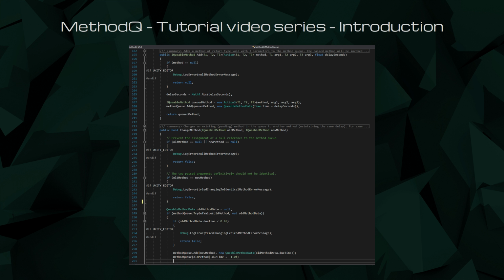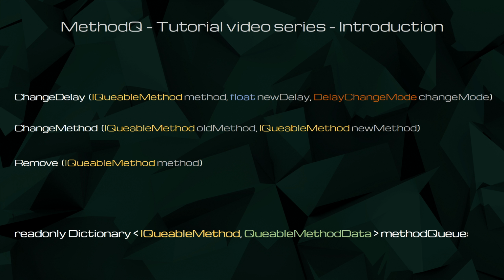MethodQ: Introduction Video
This introduction video presents the idea behind MethodQ, giving a basic overview about the core functionality and features of the asset.

More detailed information about the usage of MethodQ can be found in the tutorial series videos, as well as the Documentation.pdf file shipped with MethodQ.